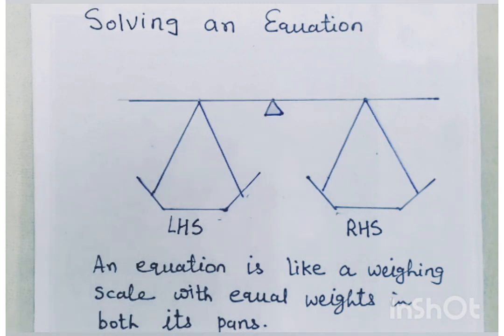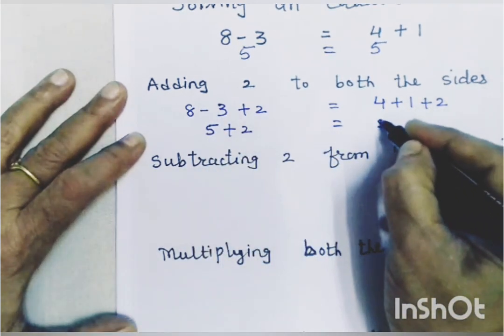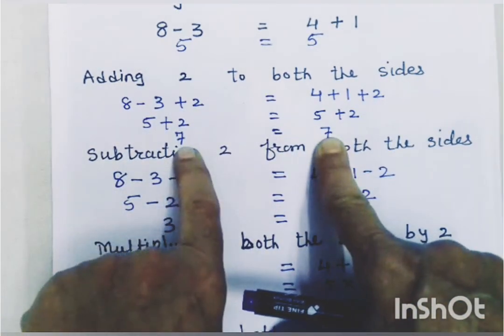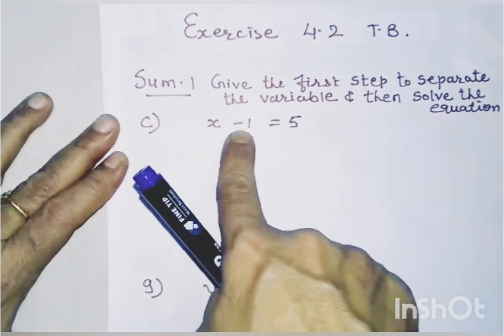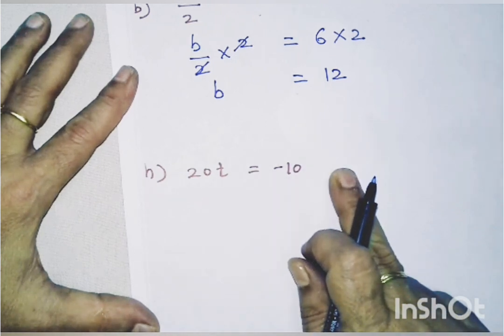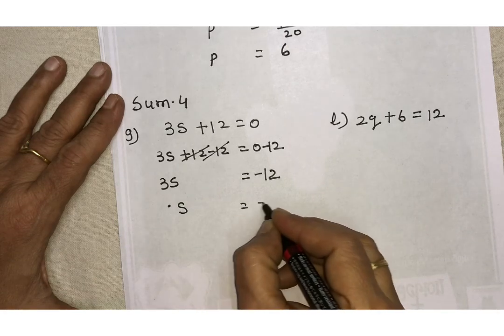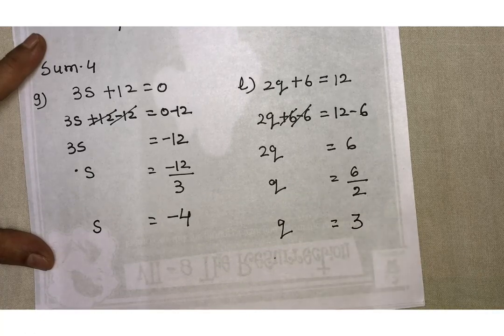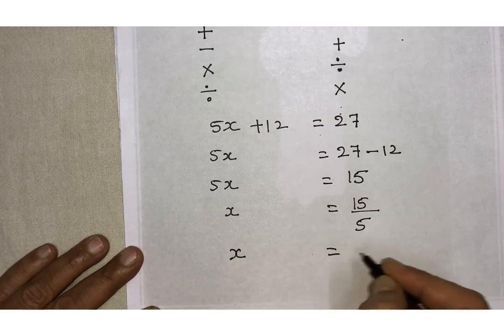Std 7 - Maths - Ch 4 - Session 2